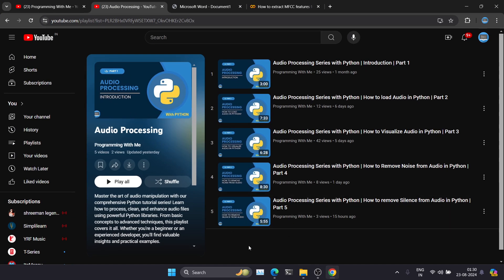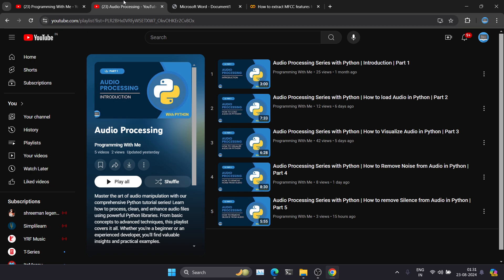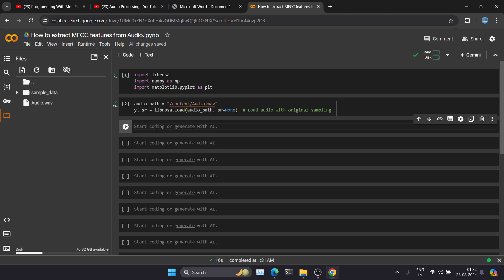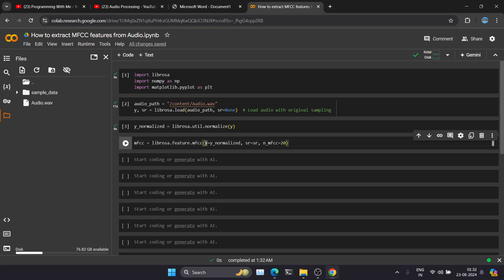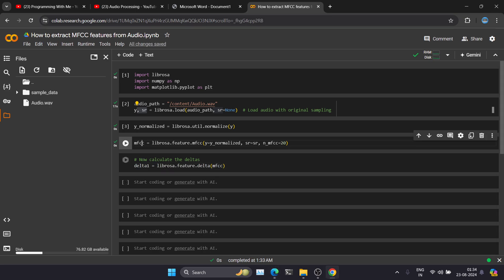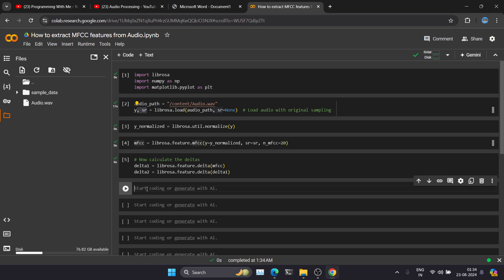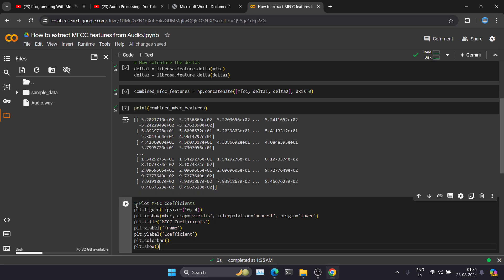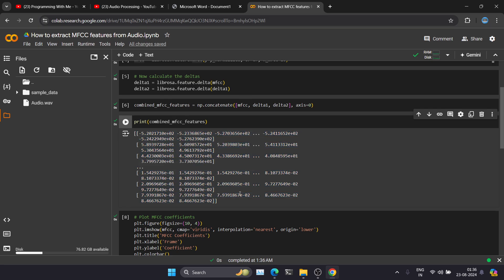Audio Processing Series with Python | How to extract MFCC features from Audio in Python | Part 6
In this sixth part of our Audio Processing Series, we delve deeper into the world of feature extraction. We'll explore how to extract Mel-Frequency Cepstral Coefficients (MFCCs) from audio data using Python.

Key topics covered in this video:

Understanding MFCCs: Learn what MFCCs are and why they're crucial in audio processing.
Implementation using Python libraries: Discover how to use popular Python libraries like Librosa and scikit-learn to efficiently extract MFCCs.
Real-world applications: Explore practical use cases of MFCCs, including speech recognition, music classification, and audio analysis.
By the end of this video, you'll be able to:

Understand the concept of MFCCs.
Extract MFCCs from audio data using Python libraries.
Apply MFCCs to various audio processing tasks.
Join us in this exciting journey of audio processing and discover the power of MFCCs!